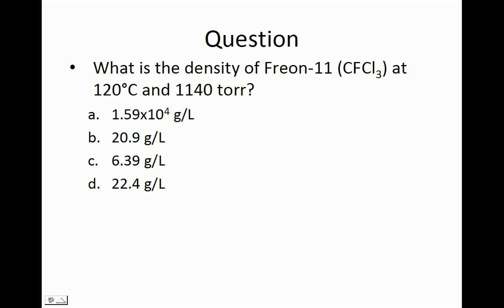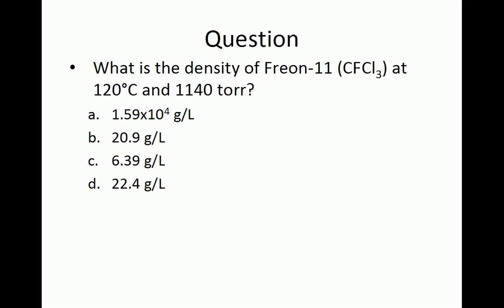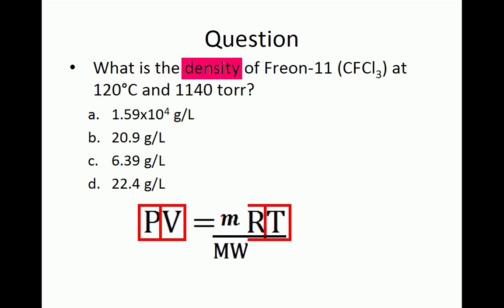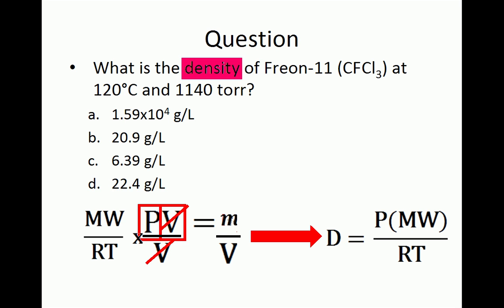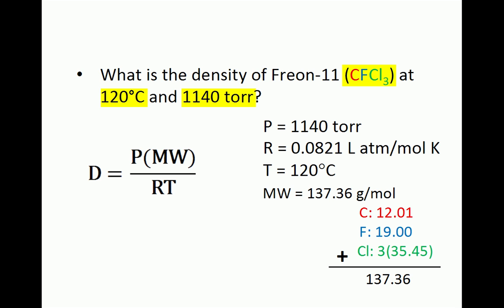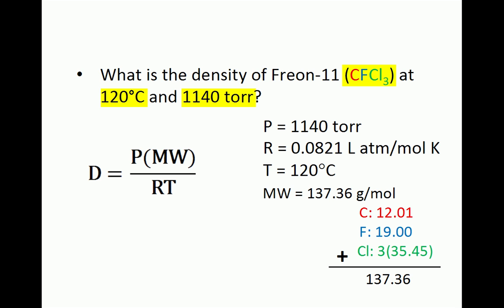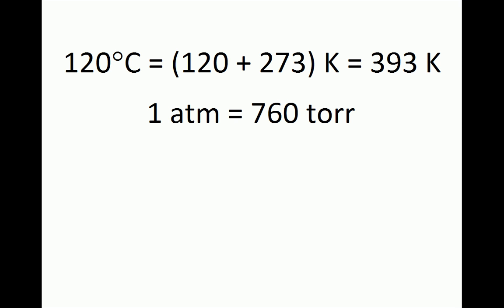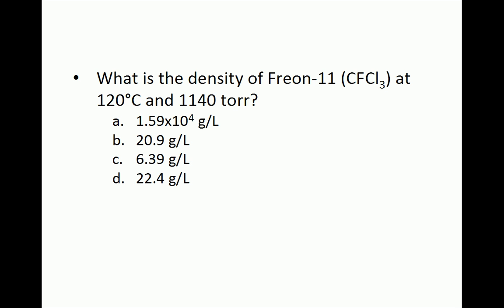6-3-ALD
What is the density of Freon-11 (CFCl3) at 120°C and 1140 torr?

A. 1.59x104 g/L

B. 20.9 g/L

C. 6.39 g/L

D. 22.4 g/L